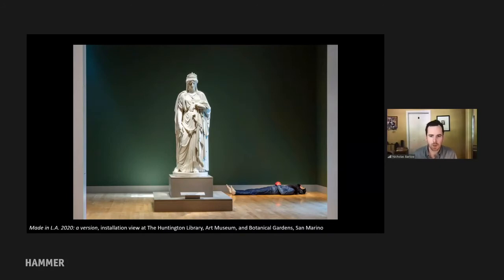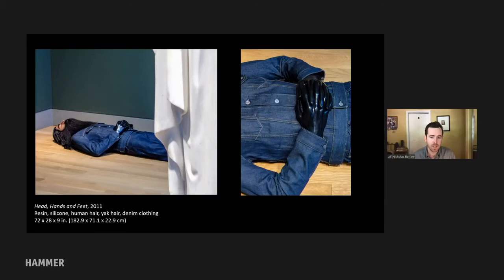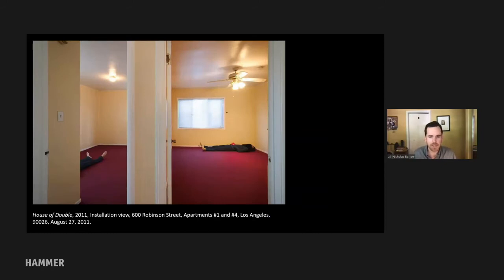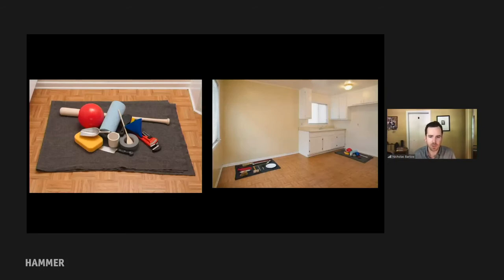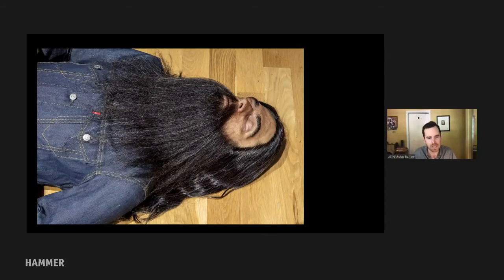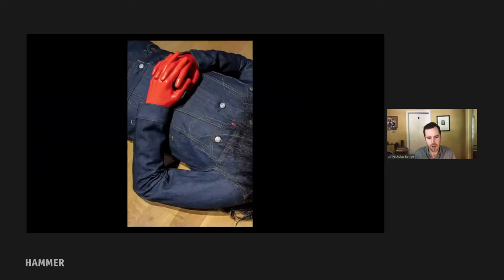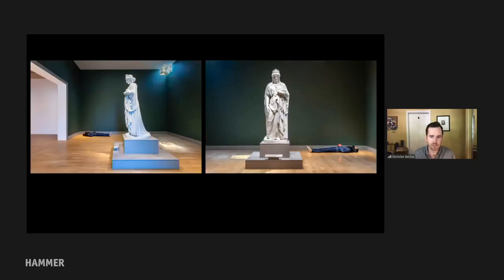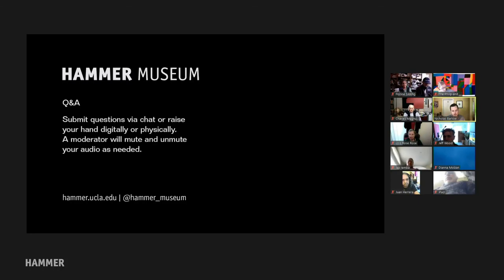Art History Lecture: Patrick Jackson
The Hammer's curatorial department leads free, insightful, short discussions about artists in Made in L.A. 2020 online every Wednesday at 12:30 p.m.

This talk on Patrick Jackson is led by Nicholas Barlow, curatorial assistant.